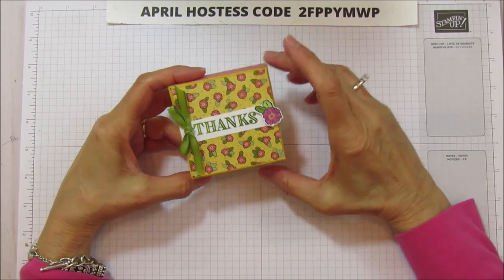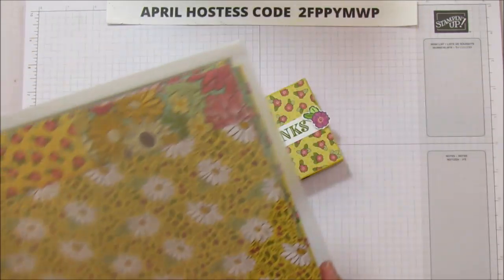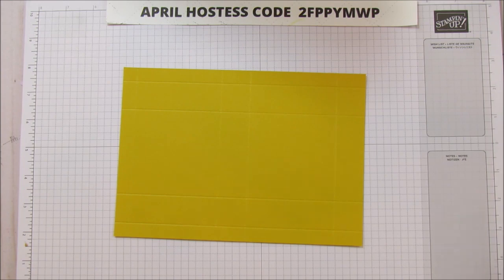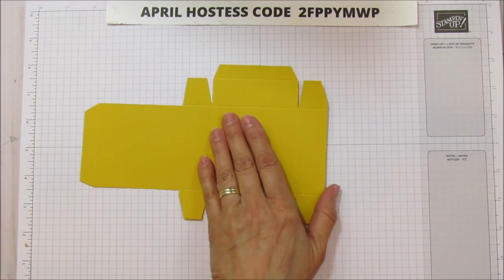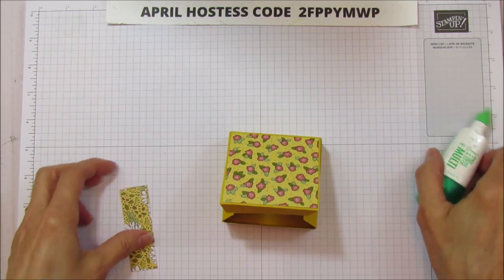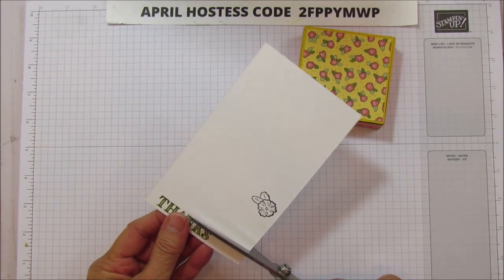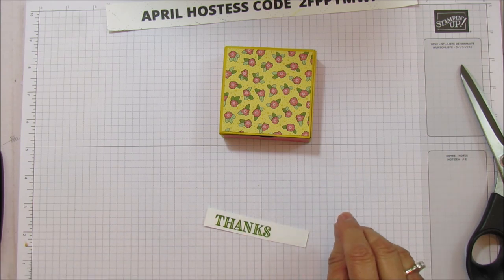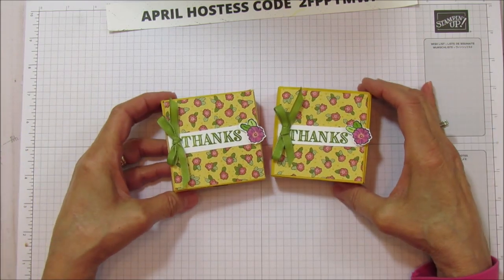A Gift Box to make perfect for Jewelry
Hi Friends!
This gift box is perfect for jewelry. The perfect size for a necklace, earrings or a bracelet. It's a easy box to make. Hope you enjoy!

ANGIE